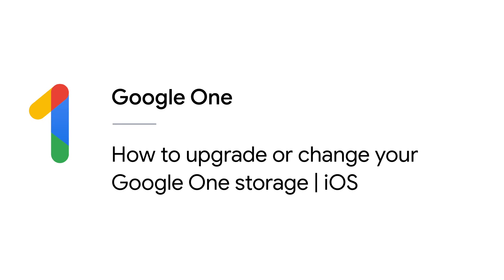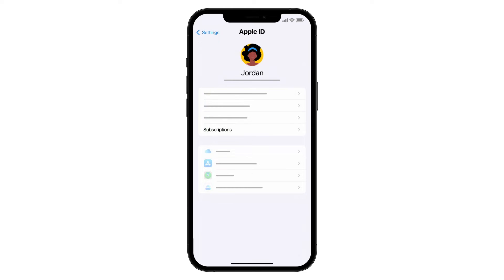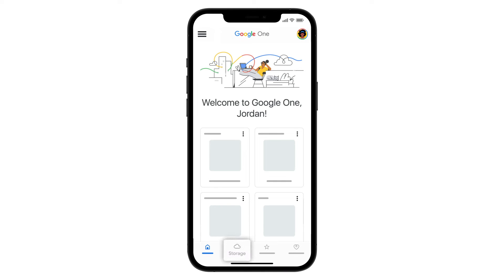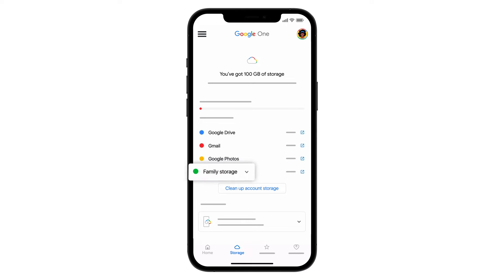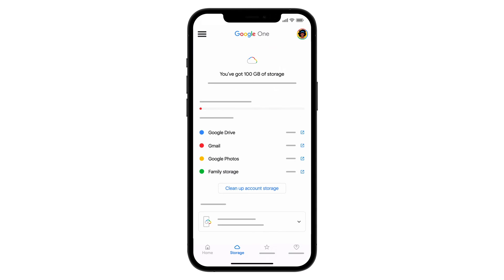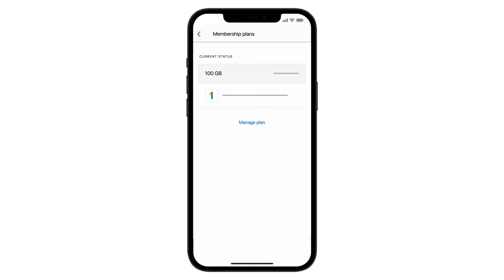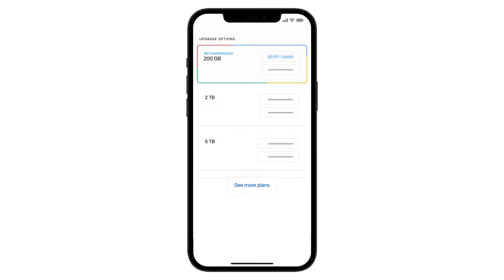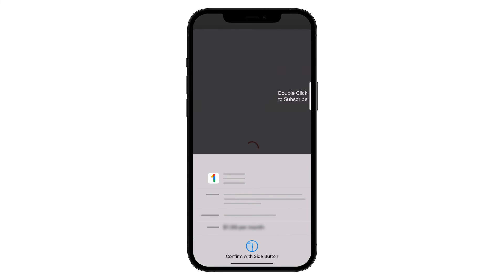How to upgrade or change your Google One storage | iOS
Learn how to upgrade or change your Google One storage on your iPhone or iPad.